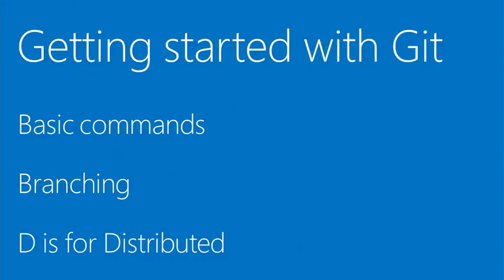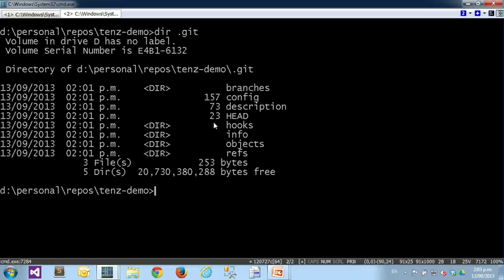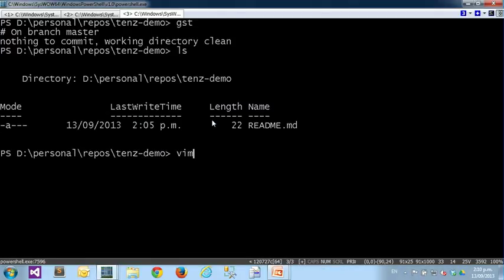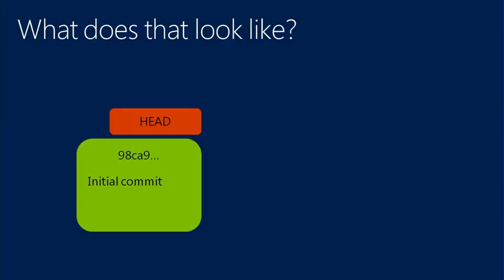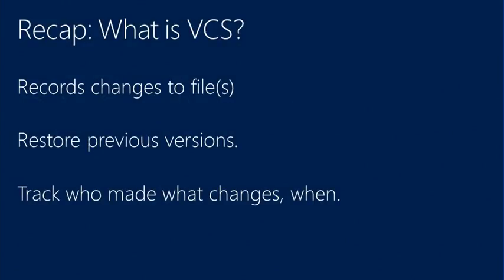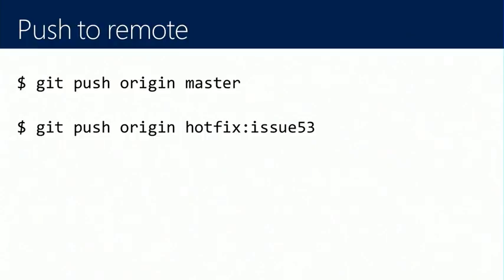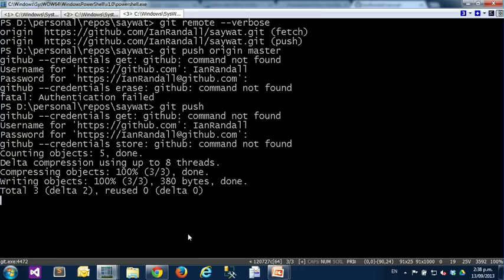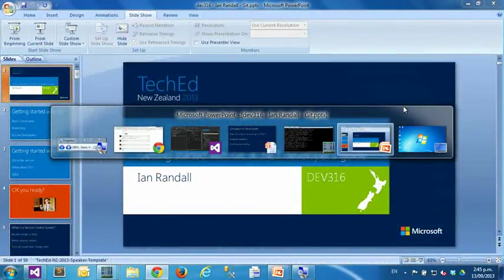TechEd New Zealand 2013 Getting started with Git A NET developer's guide